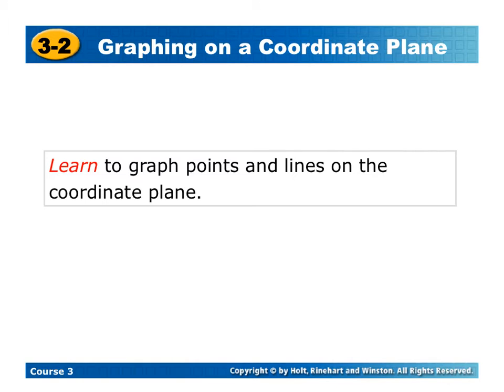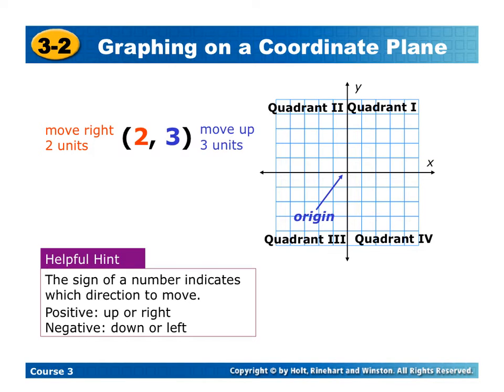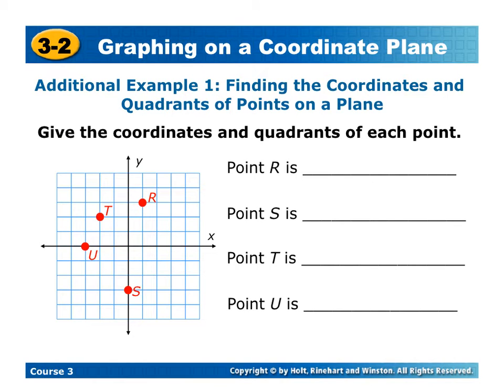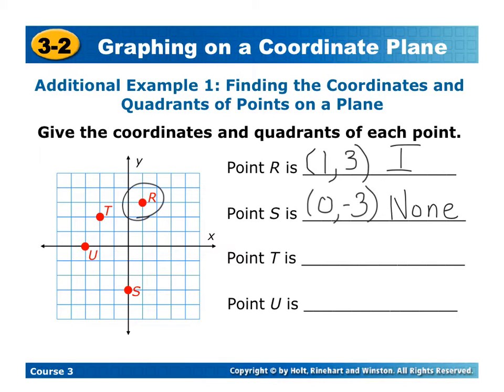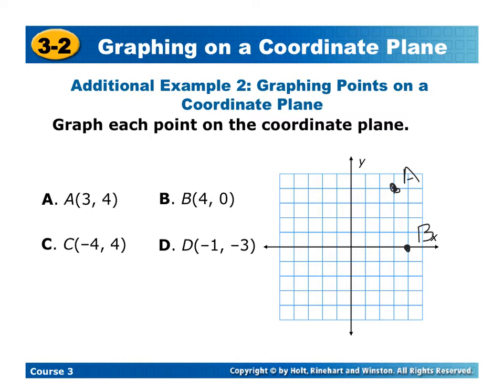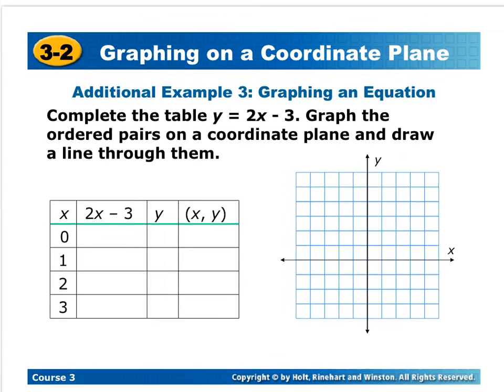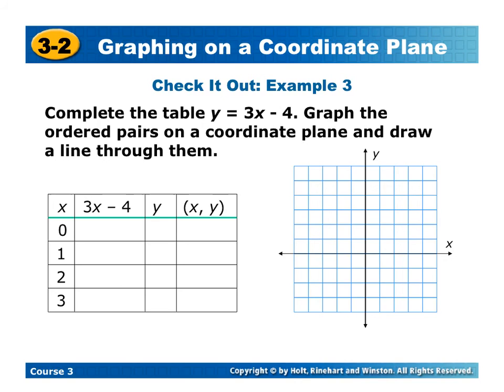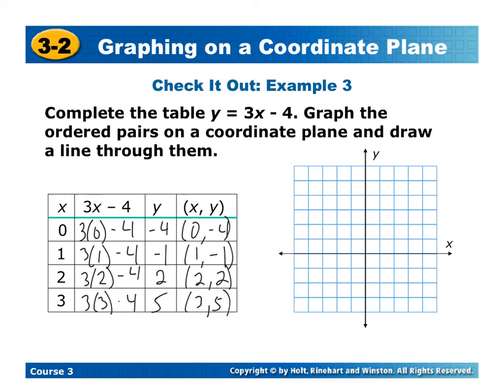PreAlg Graphing on a Coordinate Plane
Introduction to graphing linear equations.